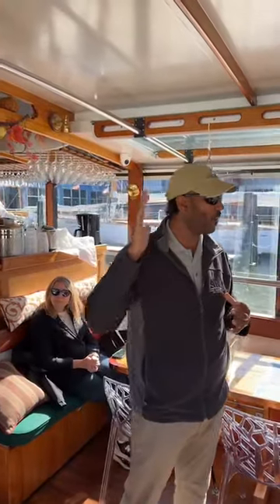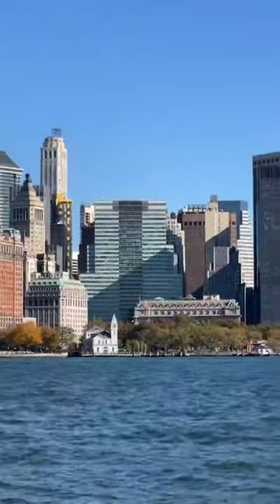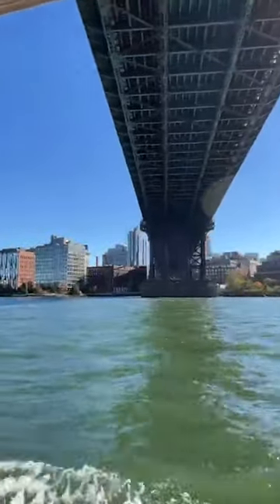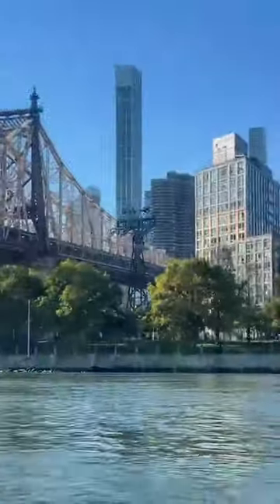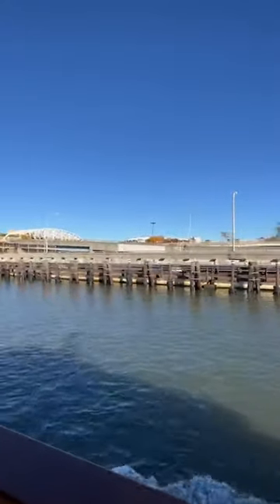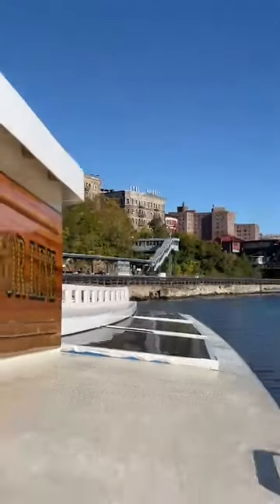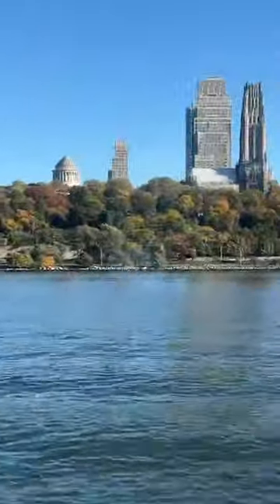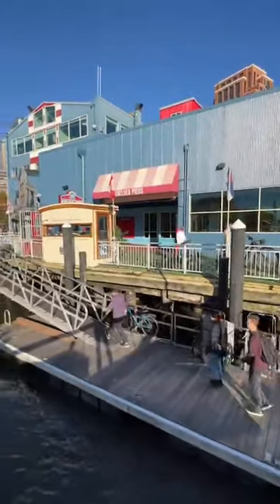Get an insider look at the New York City Climate Change Tour onboard a Classic Harbor Line yacht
Classic Harbor Line and the American Institute of Architects New York Chapter have collaborated on another insightful and very meaningful New York City Tour - the AIANY Climate Change Tour: Resiliency, Sustainable Architecture and the Future of NYC. The live stream of this tour is specifically dedicated to Super Storm Sandy's 10-year Anniversary on October 29, 2022. During the tour, which circumnavigates Manhattan on a 1920s-style yacht, guests learn about the waterfront, green buildings, sustainable parks, renewable energy sites, post-Super Storm Sandy flood walls, resiliency measures and more as our speaker, AIANY expert guide, Doug Fox, narrates the experience. Join us for this stream and also learn about sea level rise and mitigation and the pressing challenges that must be solved to combat climate change. This live stream event, of the full 2.75-hour cruise, is hosted by Ariel Viera from Urbanist: Exploring Cities.